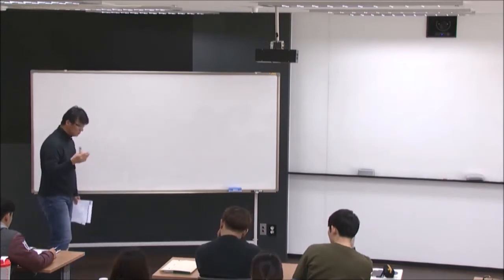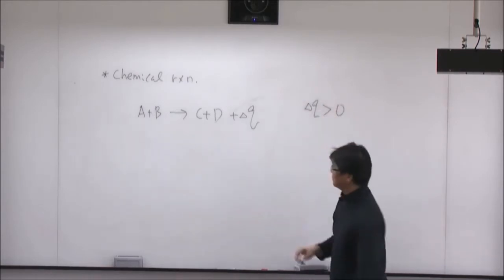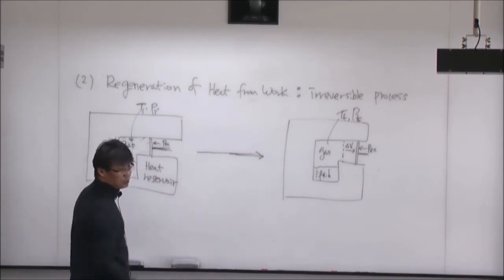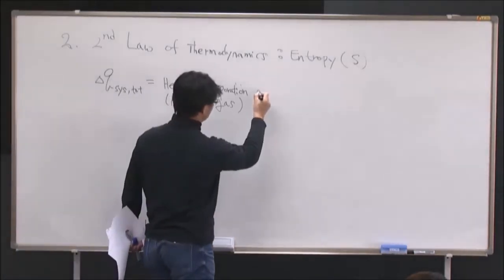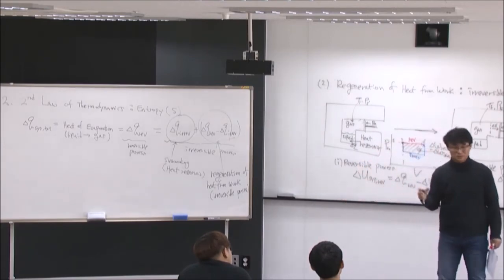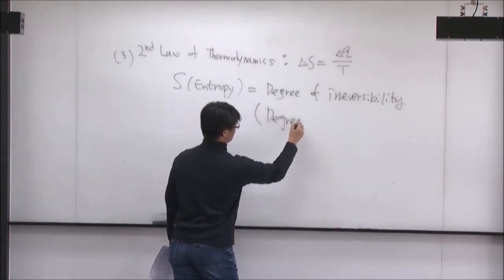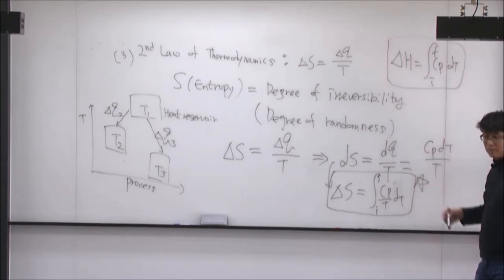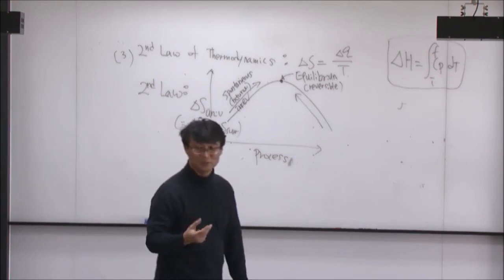[서울대학교 공과대학] 재료열역학 03. The Second Law of Thermodynamics